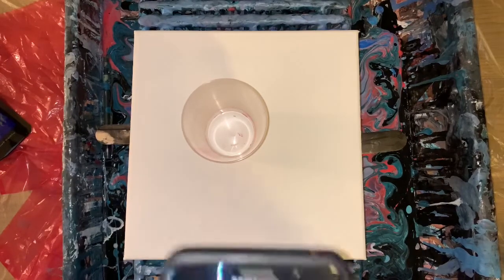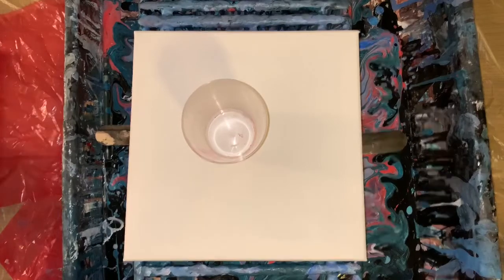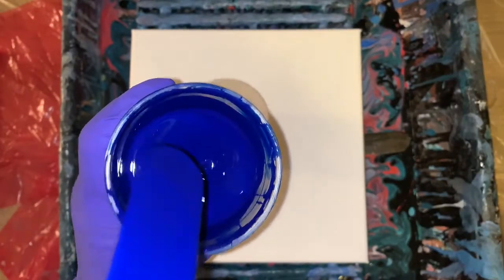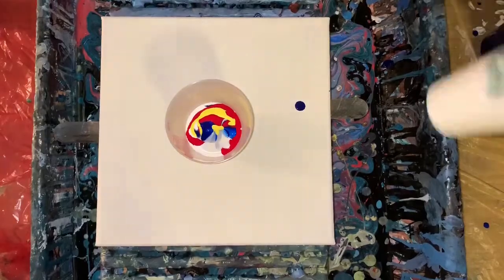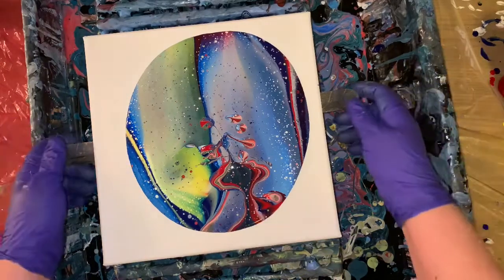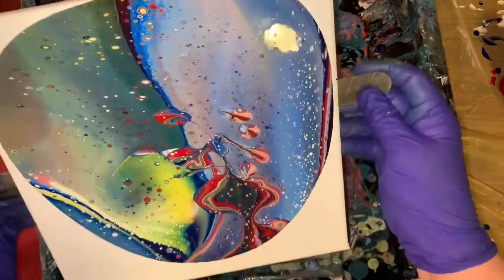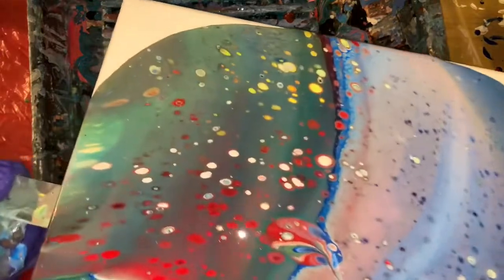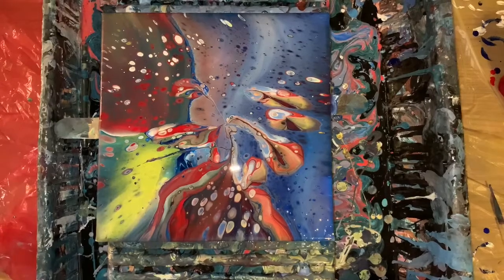Cool Flip cup using Arteza acrylic pour painting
Flip cup using Arteza acrylic paint
Phthalo blue
Crimson red
Lemon yellow
Titanium white
10x10
No silicone
Arteza